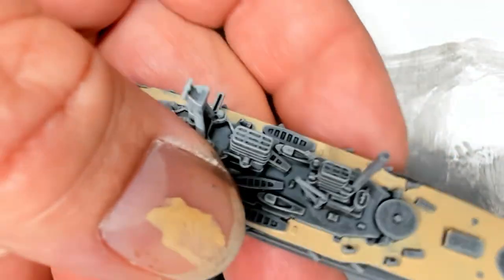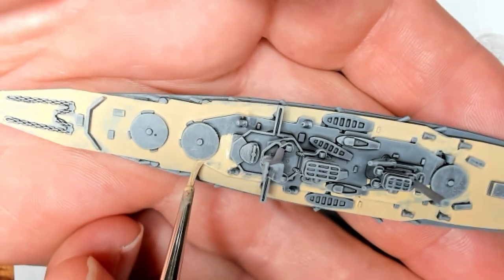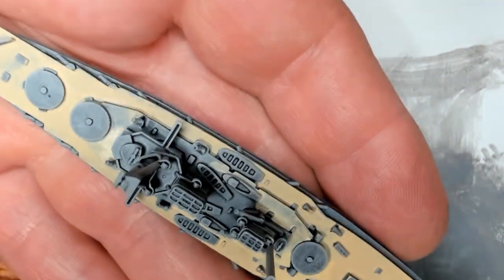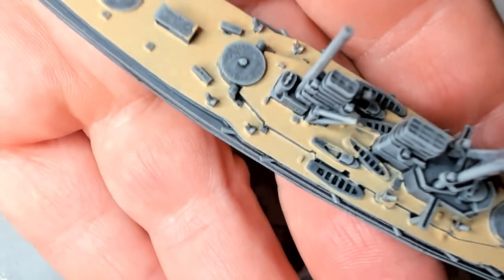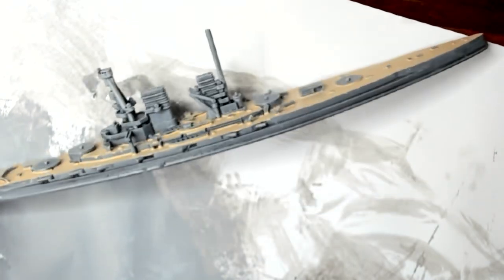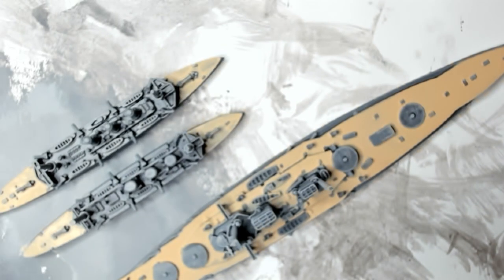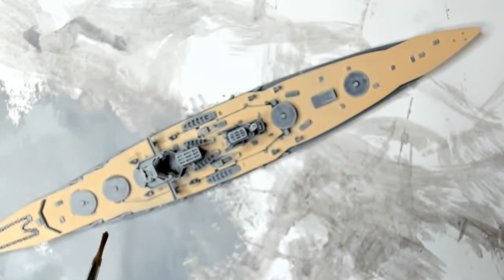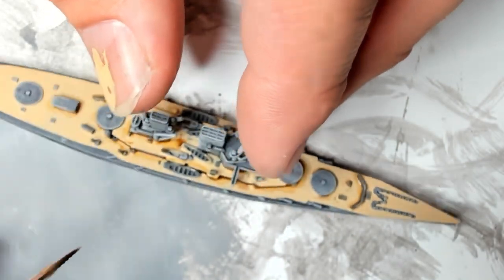BS:EOS paint the ship Part 4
Final part of the deck then a wash.